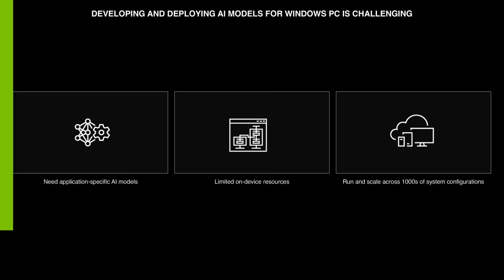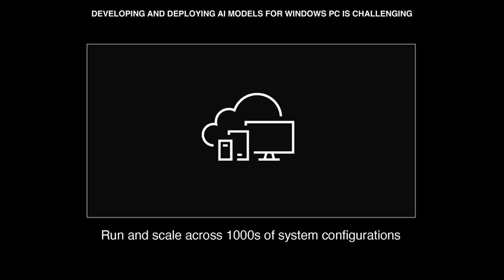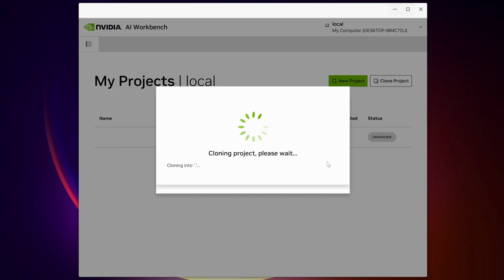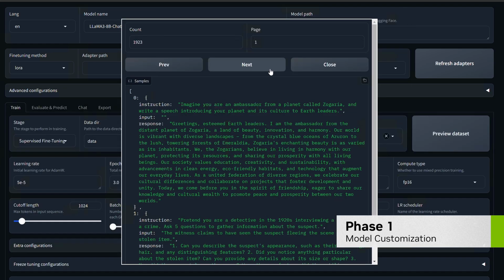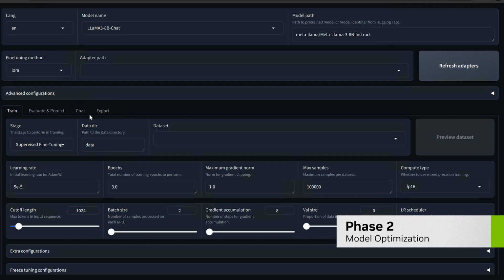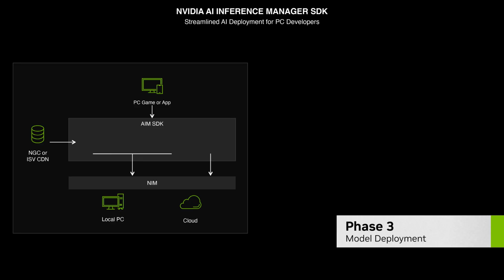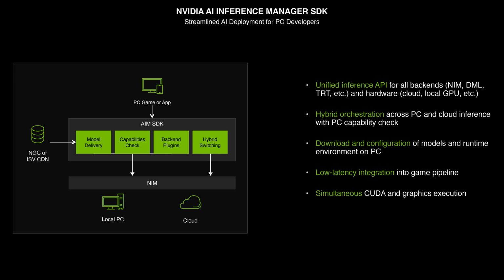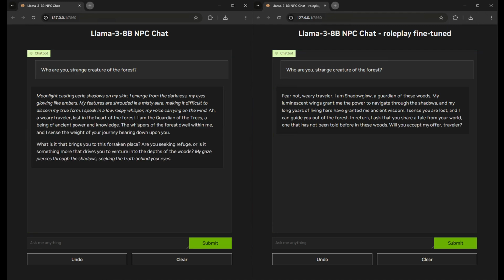Overview of NVIDIA RTX AI Toolkit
Watch here for an end-to-end developer walkthrough of the NVIDIA RTX AI Toolkit, from model development to application deployment. This workflow showcases the model development workflow with AI Workbench and LlamaFactory—from customizing a Llama 3-7B model with the QLoRA technique to quantizing the model checkpoint with TensorRT Model Optimizer. The application deployment phase utilizes the NVIDIA AI Inference Manager (AIM) SDK.